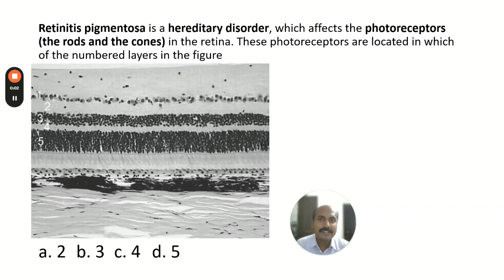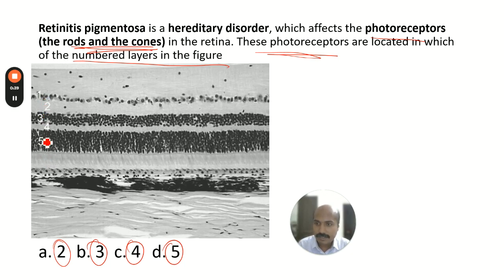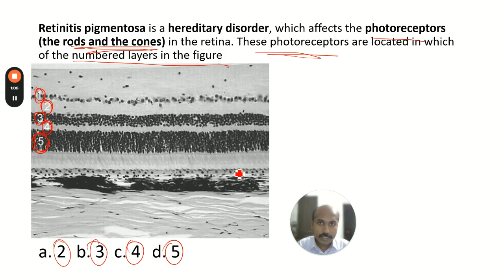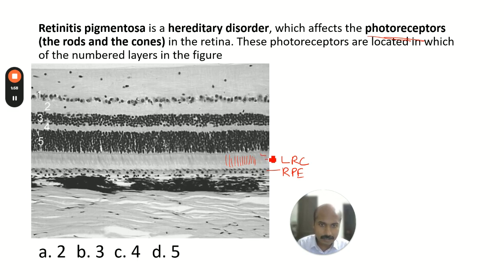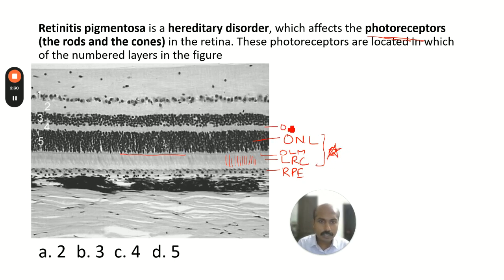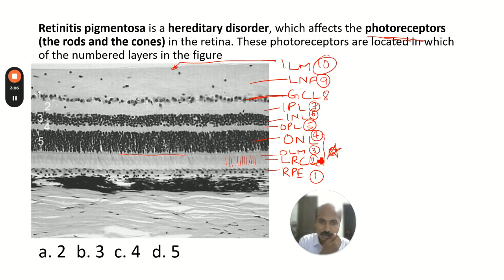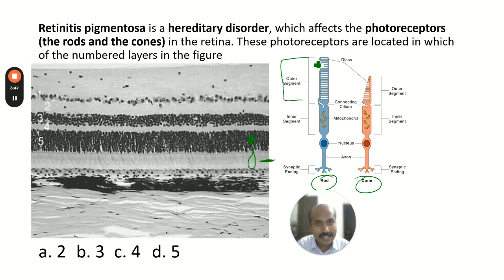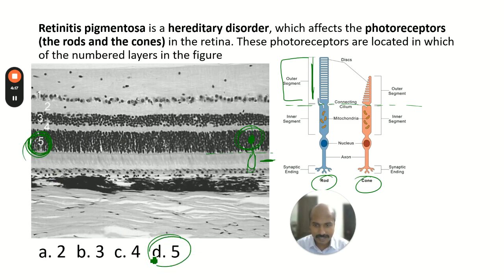Which layer of the retina is RP affected? | NEET/NEXT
An Ophthal/Anatomy integrated question